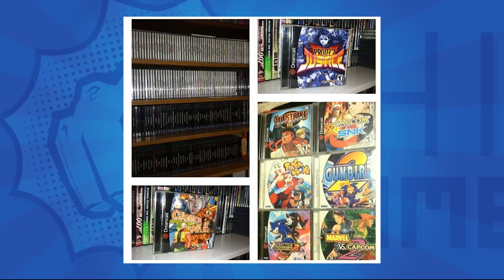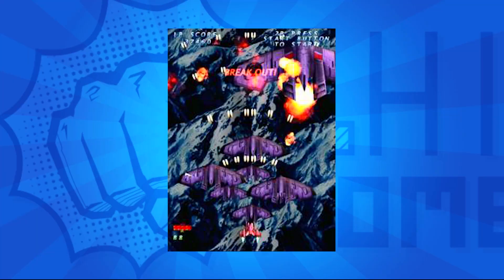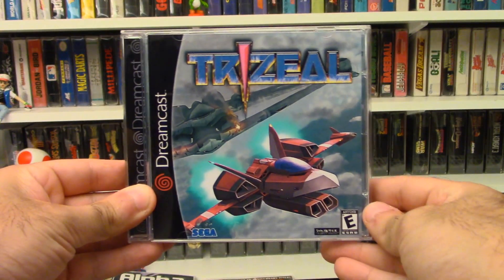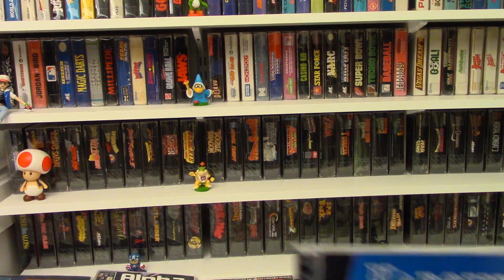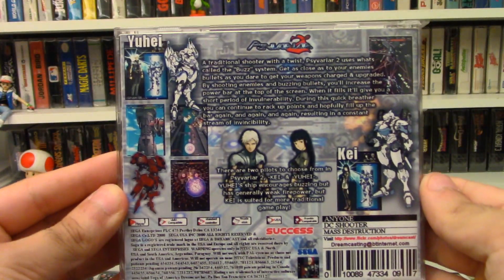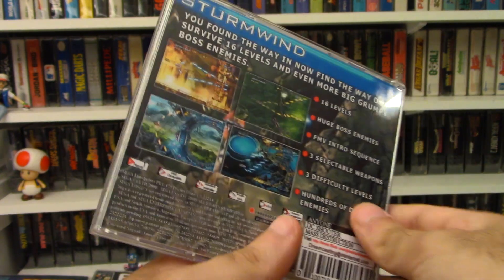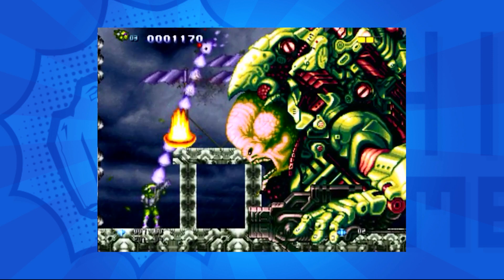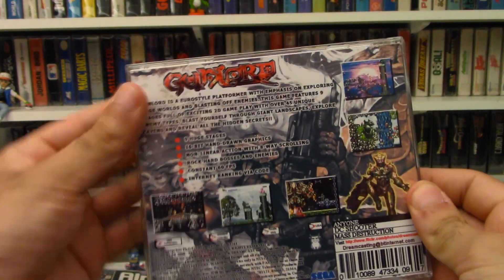Dreamcast Pickups + Review: Repro/Custom Made DC Games- Schmups!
I purchased 5 custom made Dreamcast games that never released here in the states. If you're interested in these email my friend Gary and he'd be more than happy to help you with that.